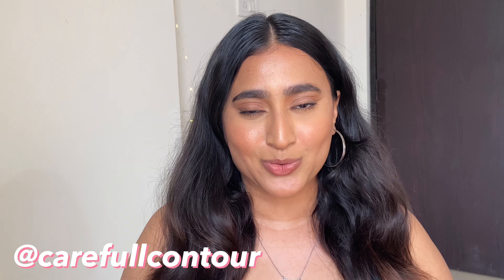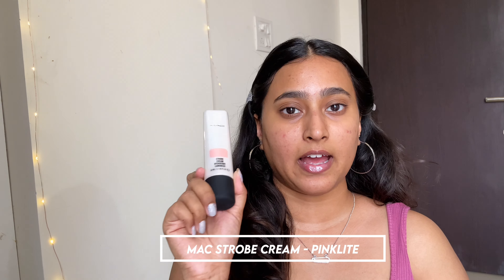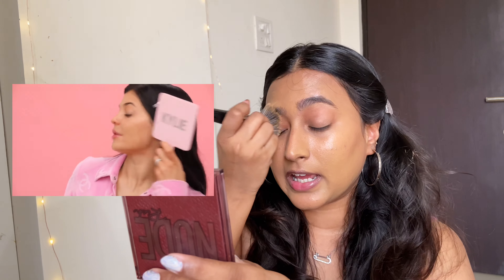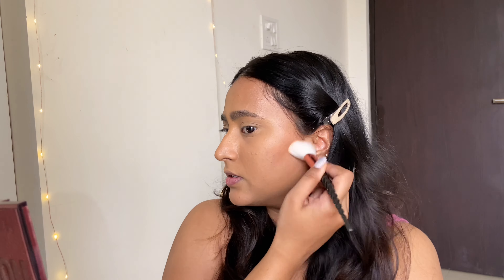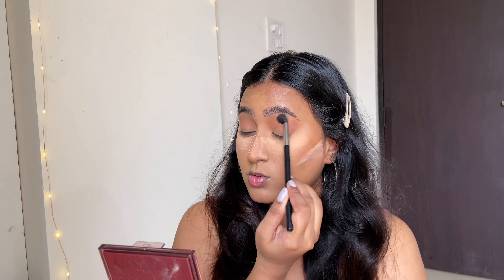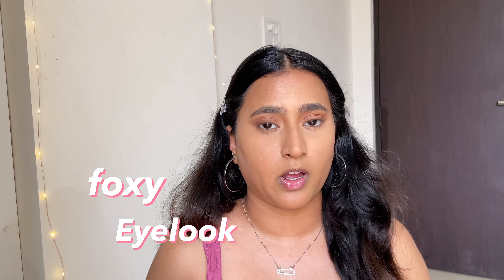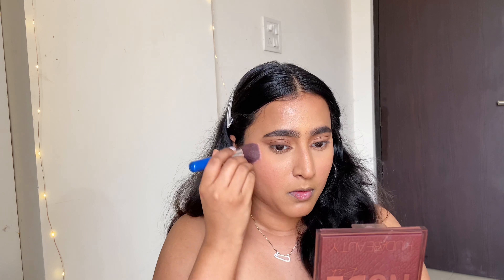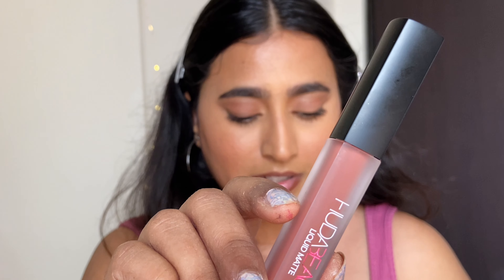I tried Kylie Jenner Makeup HACKS and here is what I think | Kylie Jenner Makeup Tutorial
Today's video Kylie jenner inspired makeup tutorial| Makeup hacks 💕

Hey guys, in today’s video i am trying all the makeup hacks that KYLIE JENNER does for her makeup. Following all her steps and tricks. The result is mind blowing.Anyone can achieve it, its very simple and glam at the same time . I hope you all like this video and find it helpful❤️❤️
Subscribeee for more such videos☺️